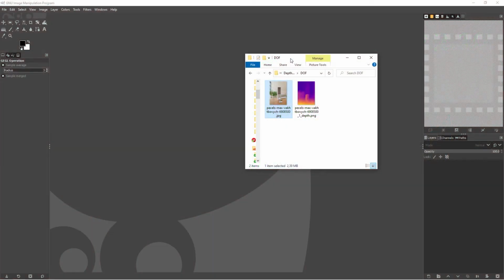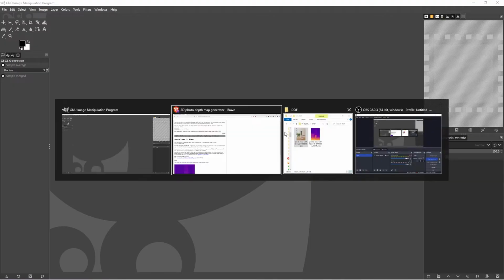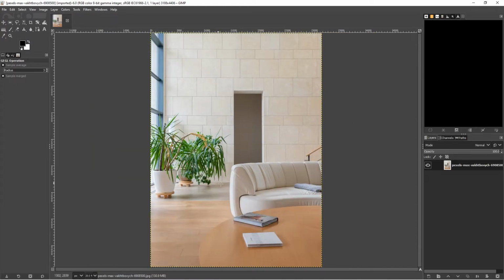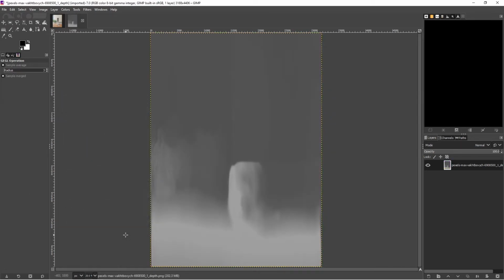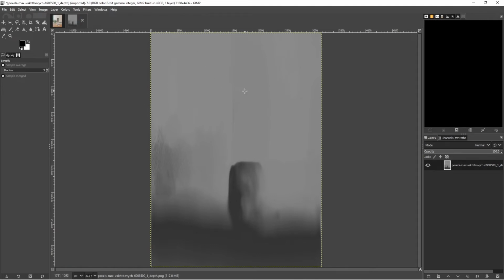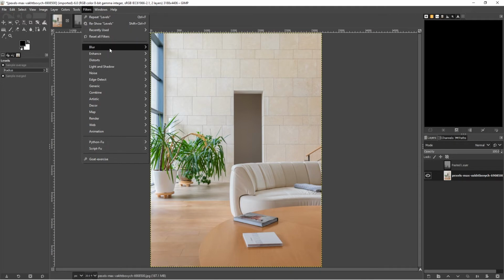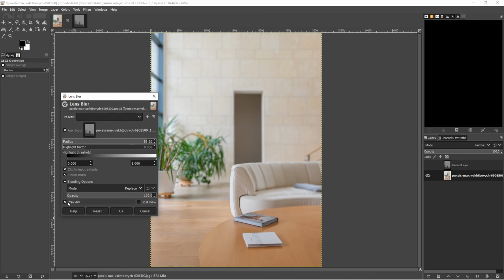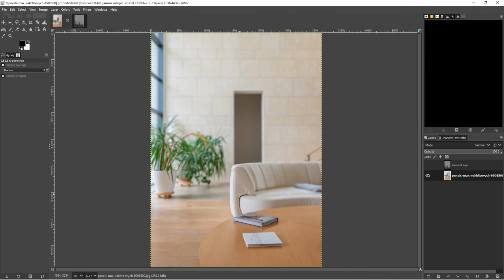ADD Depth of Field to ANY photo in GIMP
Learn how to generate a depth map for any photo and use it to create a beautiful bokeh in GIMP 2.10

Photo Credit:
Max Vakhtbovych

Note that the Depth Map Generator used on this video is no longer available. The link below is to an alternative generator that should do the same job.